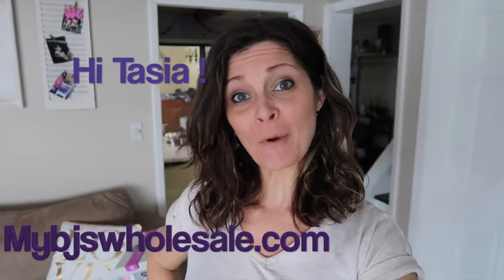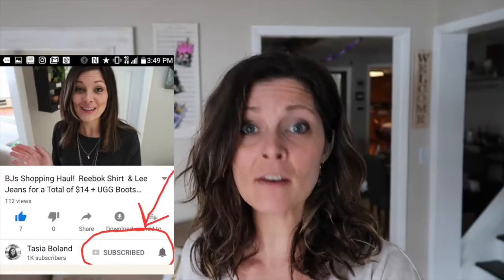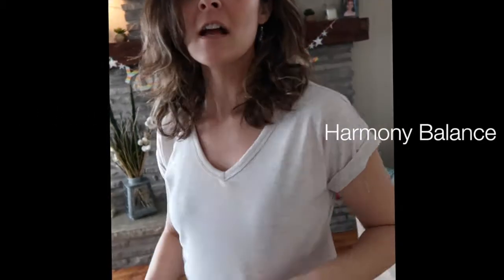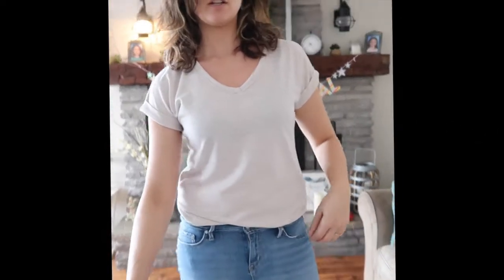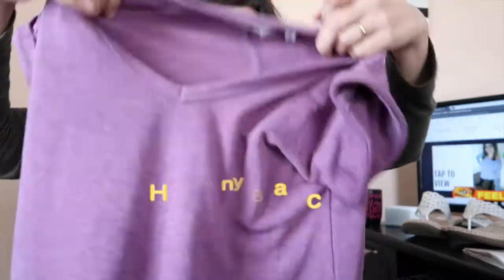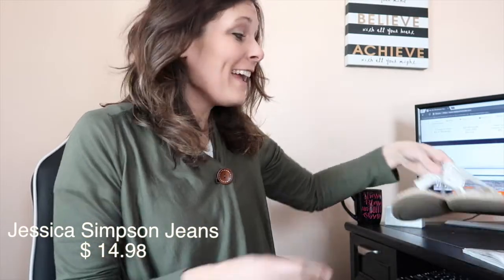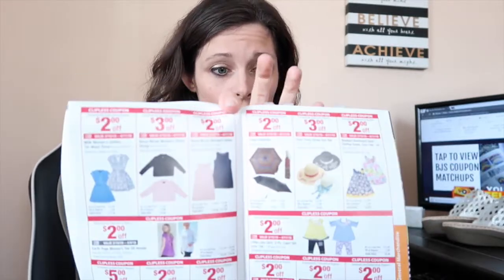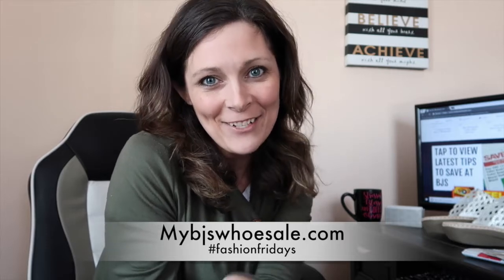BJs Fashion Friday Week 5- Jessica Simpson Jeans, BJs Brand Sandals & More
I'm dressed from head to toe in apparel from BJ's Wholesale Club, including their own brand sandals!

Total cost under $40!
See more deals on the blog!
Mybjswholesale.com/blog

If you found an awesome apparel deal use the BJsfashionfridays